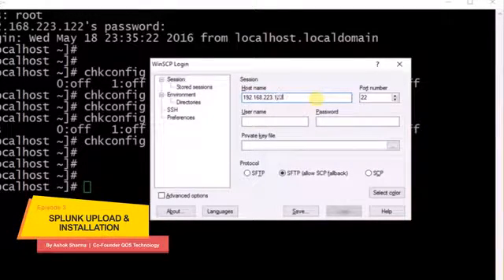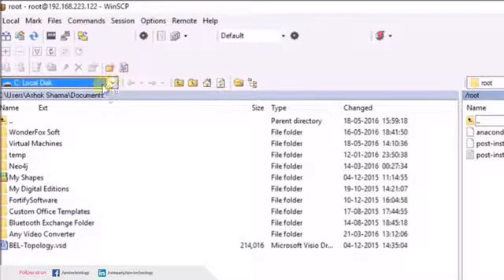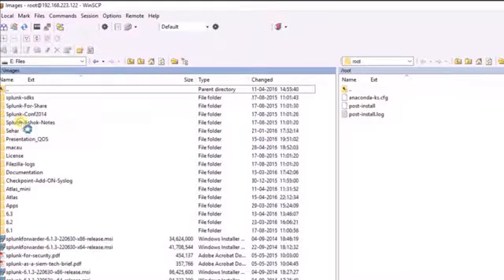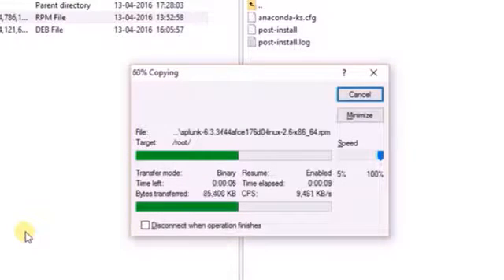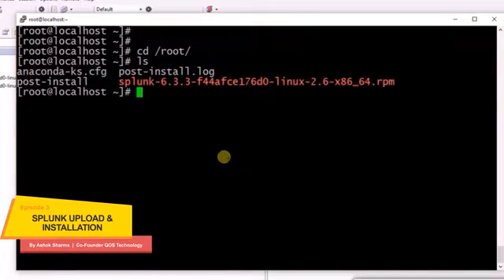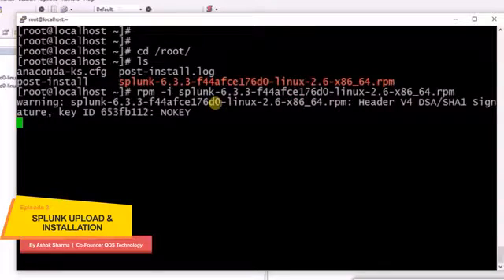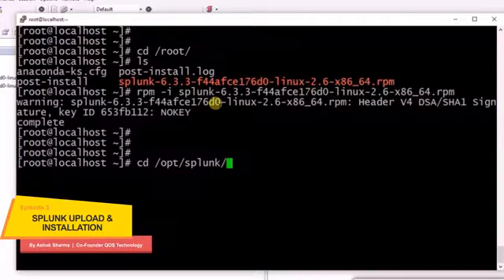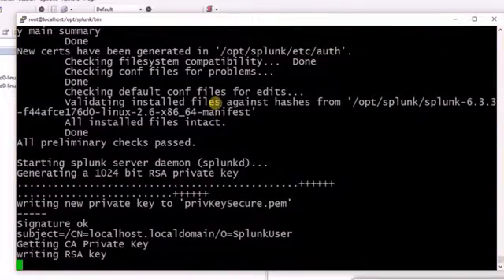Step3 Splunk Upload and Install - (3/8)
Part 3/8. This video shows how to upload and install Splunk on CentOS. and Check Point App from